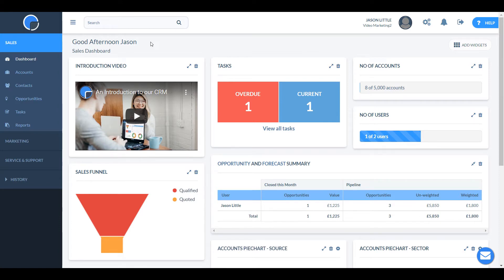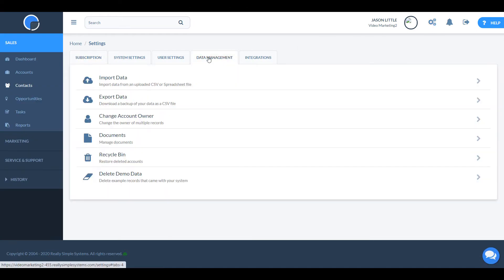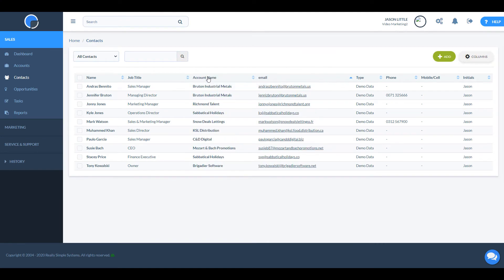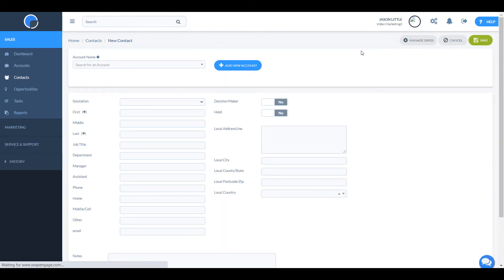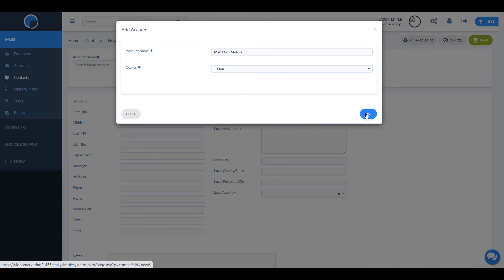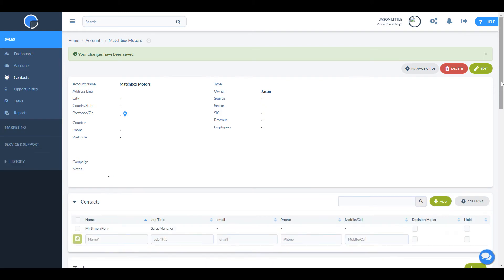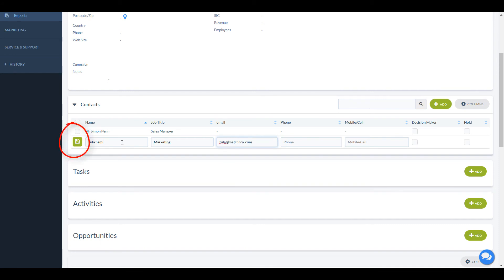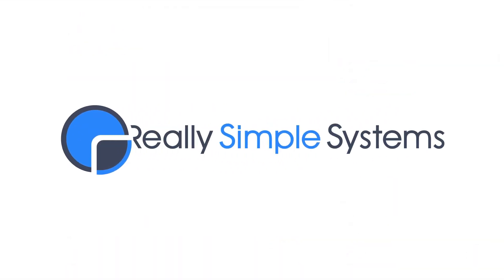How to Add a Contact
This video shows you how to create a new contact in your Really Simple Systems CRM